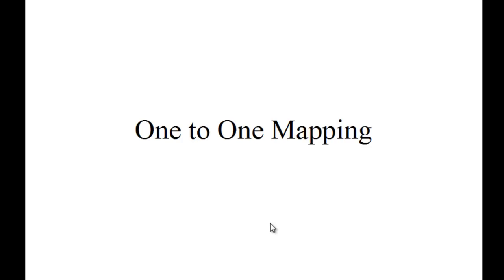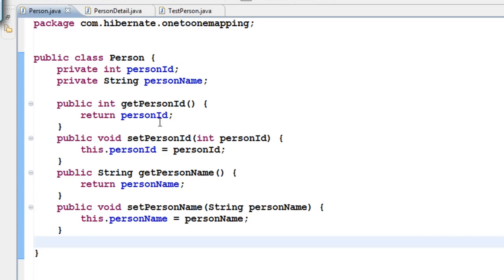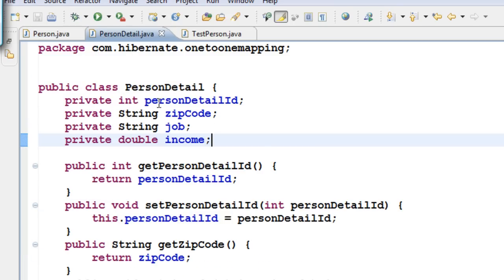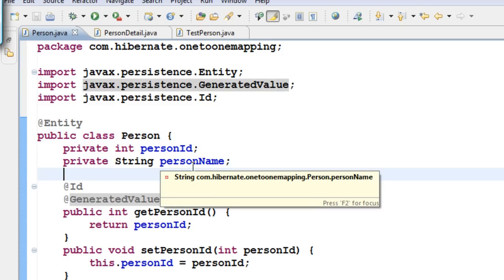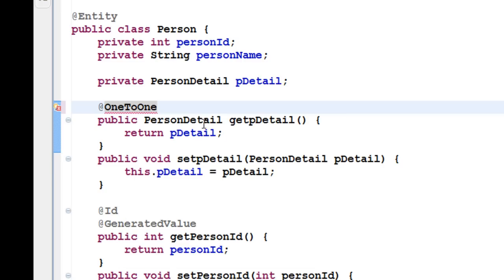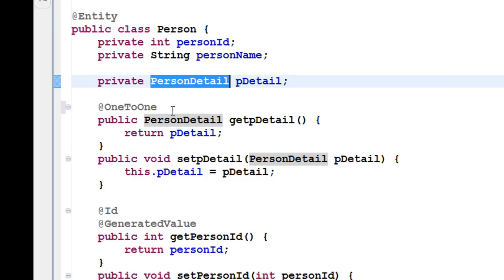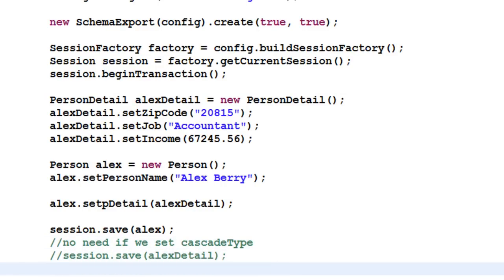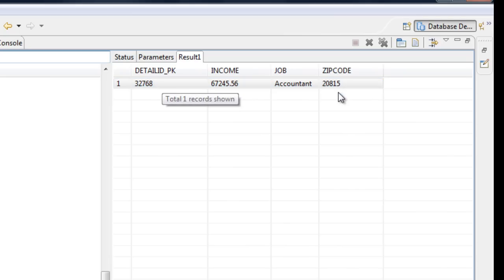Java Hibernate Tutorial Part 15 - One to One Mapping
Easy to follow step by step tutorial on Java Hibernate Framework using JPA annotations.
Mapping associations - one to one mapping